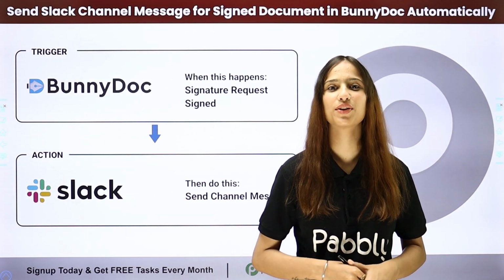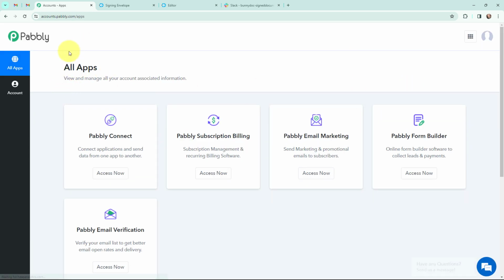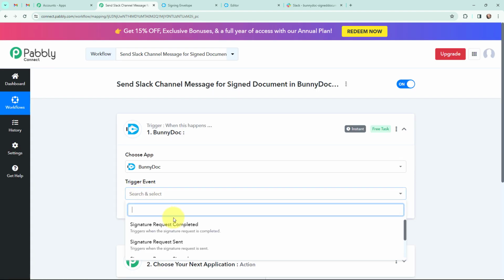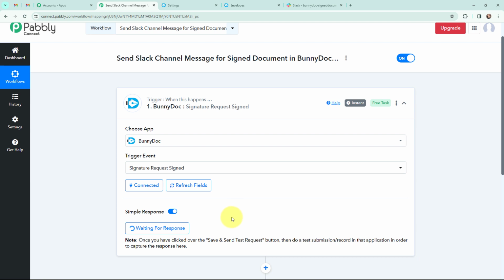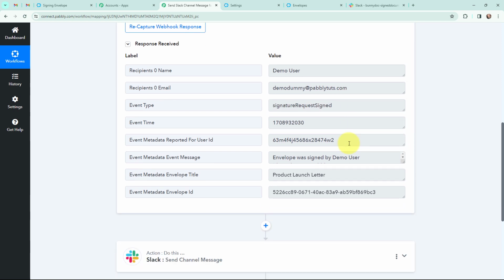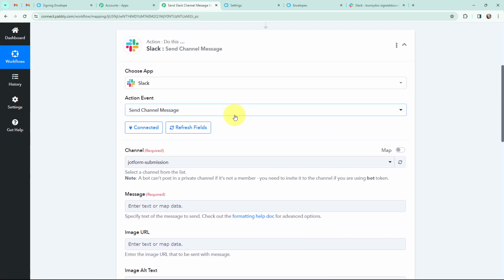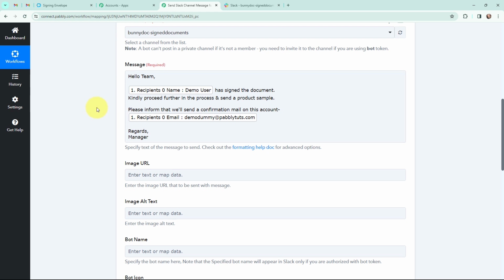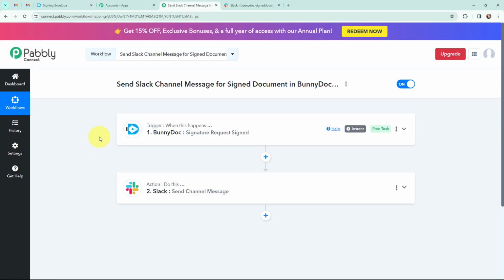How to Send Slack Channel Message for Signed Document in BunnyDoc Automatically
Take your notification game to the next level! This video guides you through setting up an automated Slack message notification whenever a document gets signed in BunnyDoc. Never miss an important update again!

1. Automation: Pabbly Connect offers automation capabilities that can help you automate mundane and repetitive tasks. This allows you to save time, money and resources.

2. Integration: Pabbly Connect provides a wide range of integrations so that you can connect different web services with each other. This helps you to create smarter workflow processes and make your business more efficient.

3. Security: Pabbly Connect takes security seriously and provides an industry-standard security system to protect your data and applications.

4. Scalability: Pabbly Connect is highly scalable and allows you to easily add new applications and services to your workflow.

 5. Cost-effective: Pabbly Connect is cost-effective and provides plans for different business sizes.